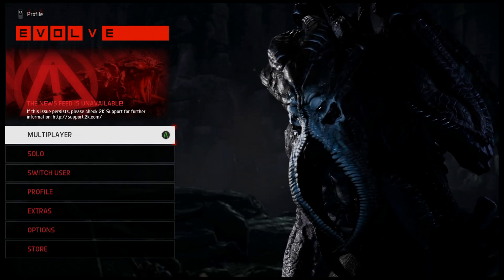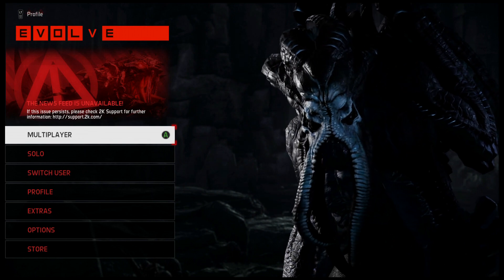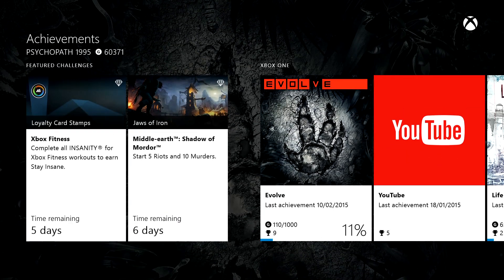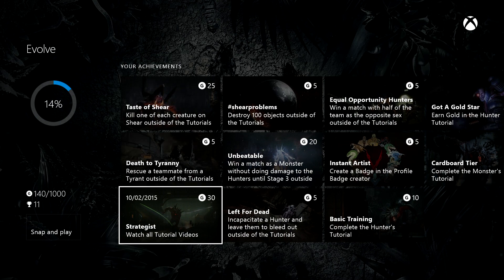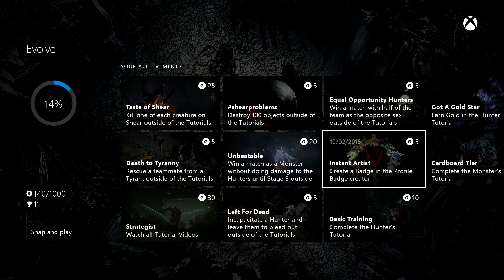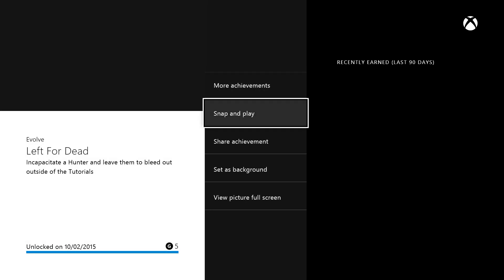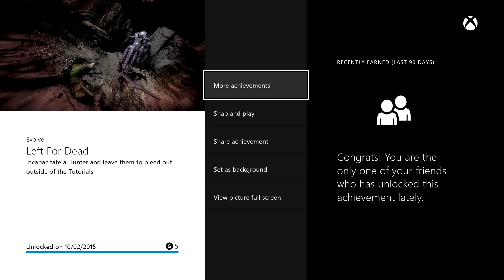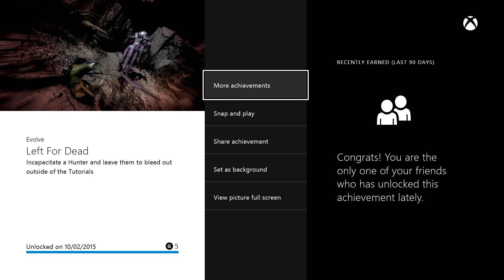Evolve Left 4 Dead Easter Egg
Left 4 Dead Easter Egg in the new game Evolve.